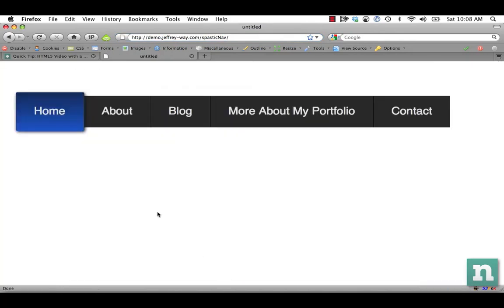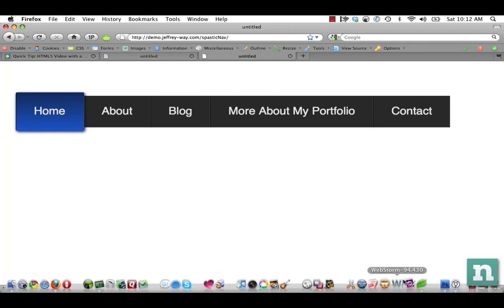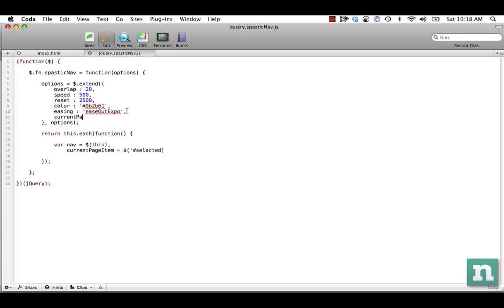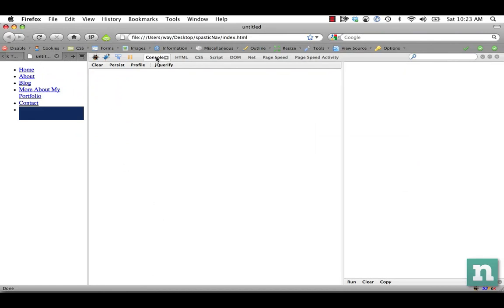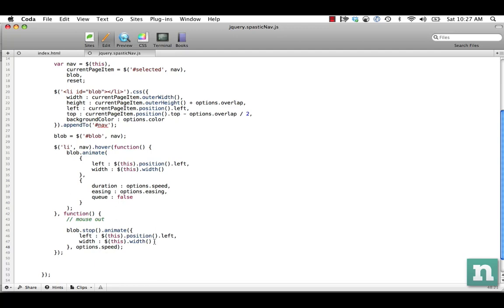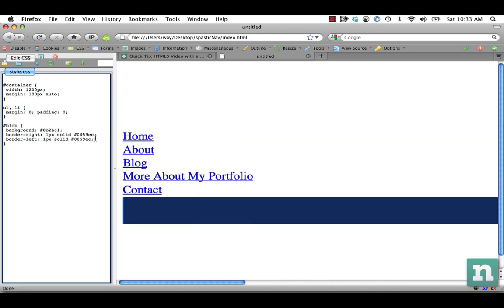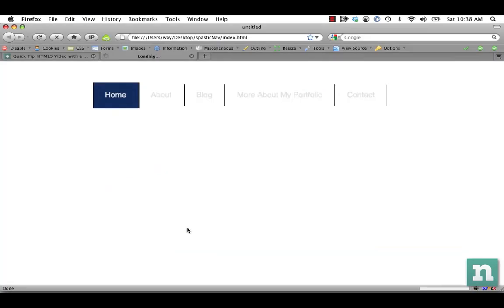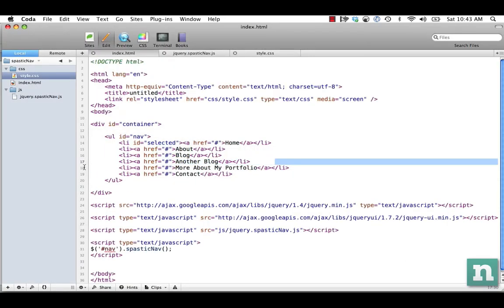How to Build a Lava-Lamp Style Navigation Menu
A couple weeks ago, I created a screencast that demonstrated how to build a three-level navigation menu. In a response email, one of our readers requested a tutorial on how to build a lava-lamp style menu. Luckily, it?s quite a simple task, especially when using a JavaScript library. We?ll build one from scratch today.